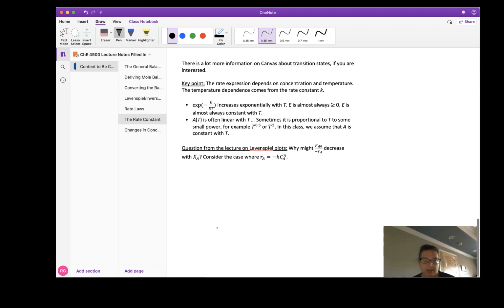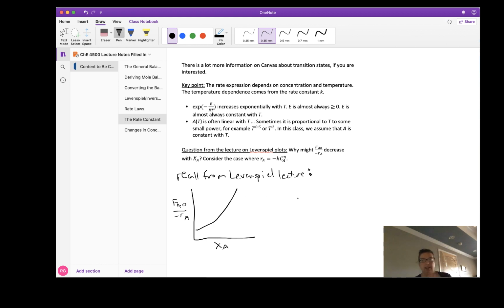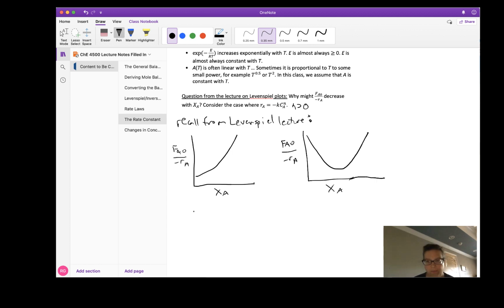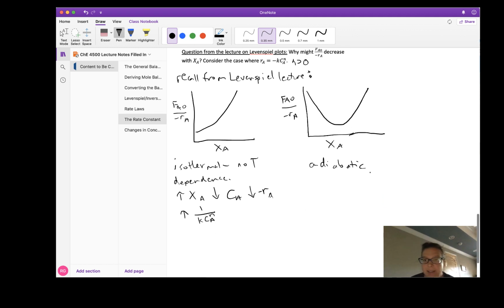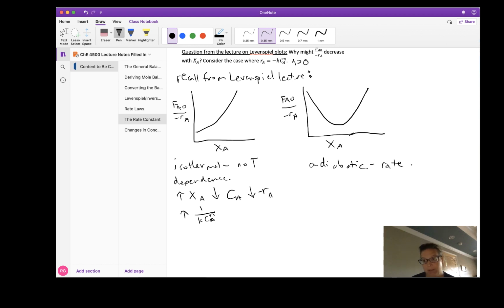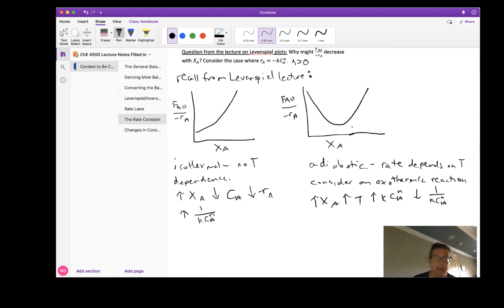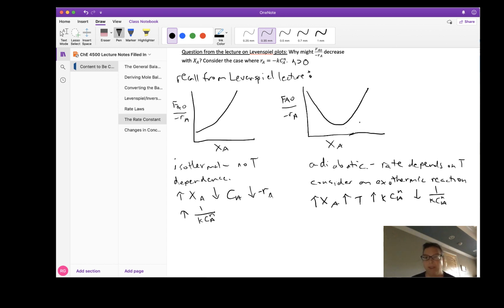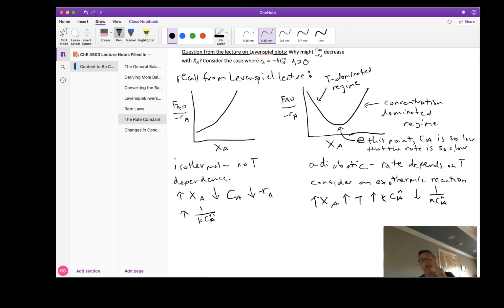38 IsothermalVsAdiabaticLevenspielPlot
The shape of an adiabatic inverse rate plot is introduced and compared with the inverse rate plot for an isothermal reaction.